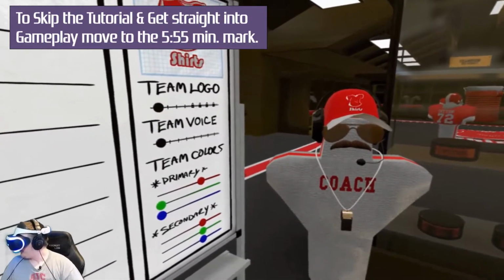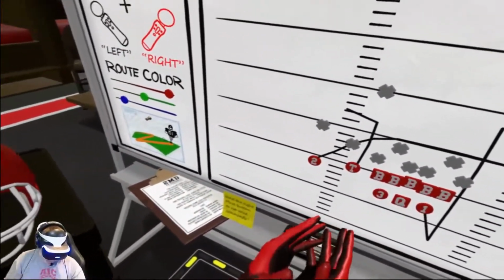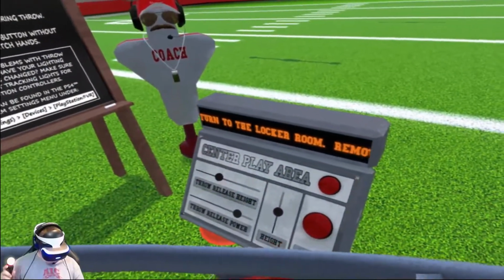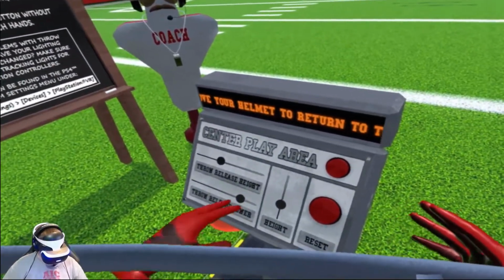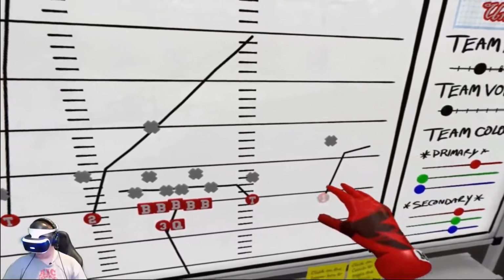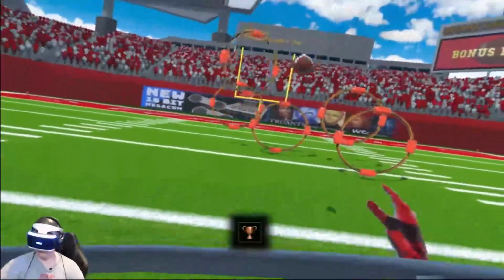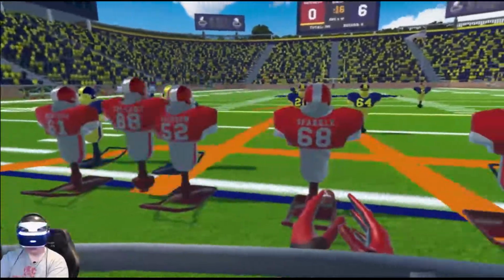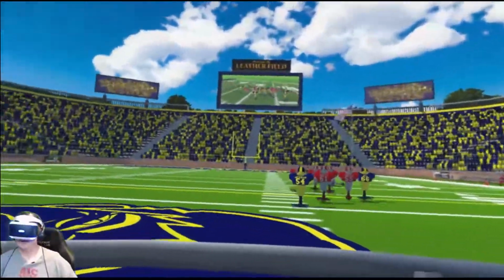Play Quarterback - 2MD VR Football, PSVR Gameplay Episode 1.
I would like to say thanks to the Developer, Publisher, and/or PR for allowing me the opportunity to spend time with this New game.

Don't miss our latest Content;  Be sure to Click the Bell Icon below the Video Player to Turn Email Notifications ON so you will be notified via Email when our Latest Content goes Live. You don't want to miss any Giveaways, or to see the Newest Games.